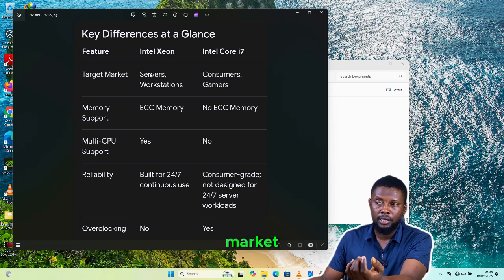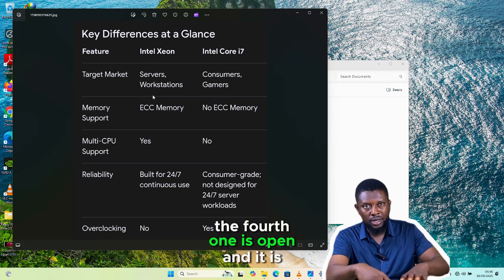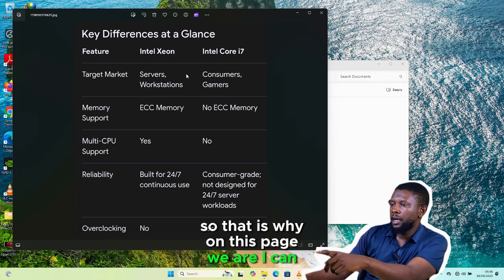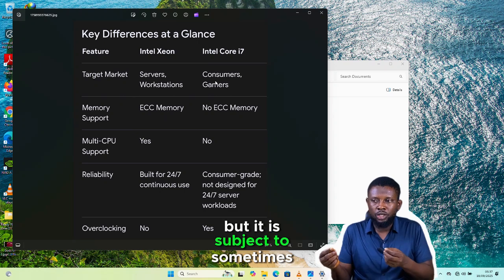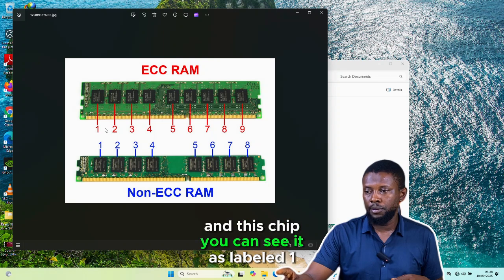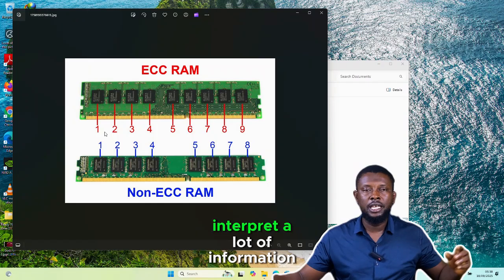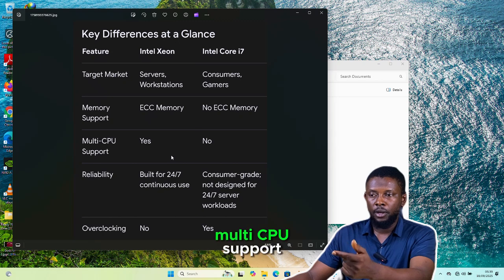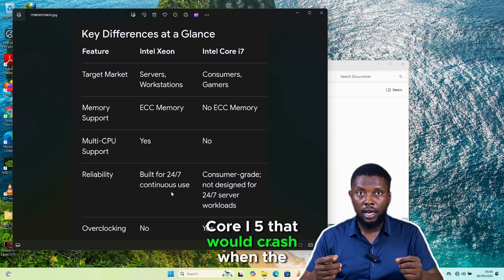Xeon vs Core i7: Which One Wins?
Wondering whether to choose Intel Xeon or Core i7 for your next build? In this video, we dive deep into the key differences between these two powerful processors. You'll discover how each performs in various scenarios, from workstations to gaming laptops.

        Highlights include:
        - Performance comparison
        - Best use-case scenarios
        - Tips for choosing the right processor for your needs